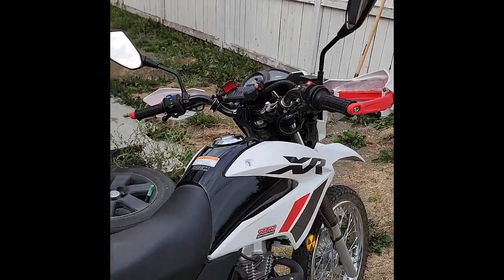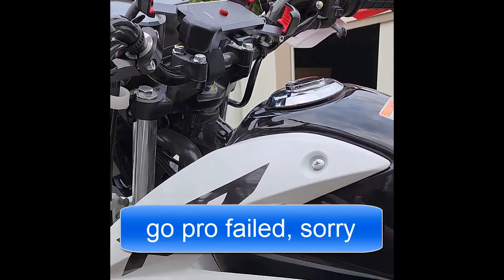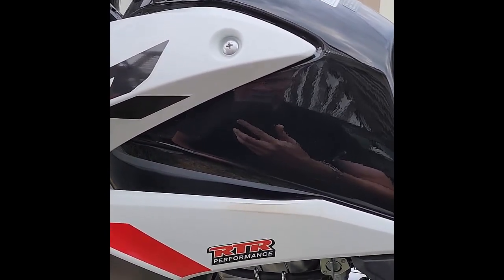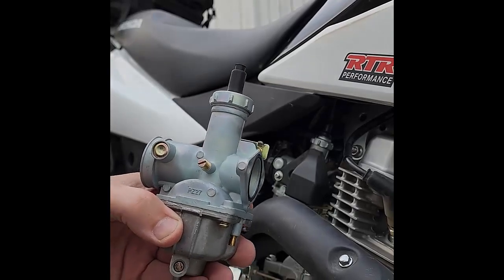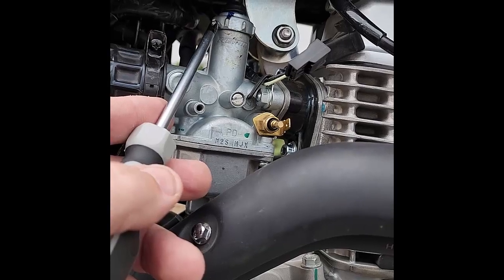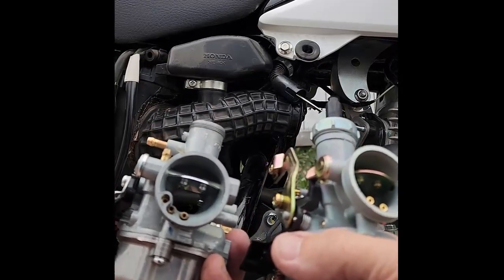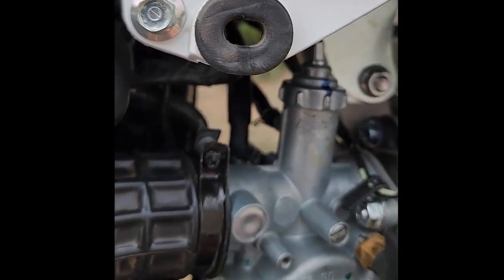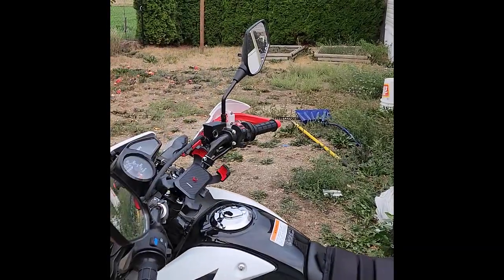2023 XR150L carburetor update and new seat pad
here is an update to the new jetting on my xr150 plus I put on the new seat pad